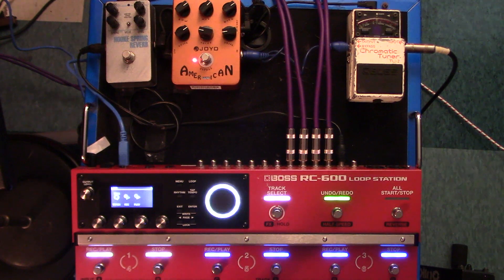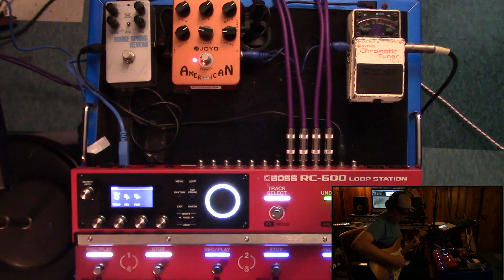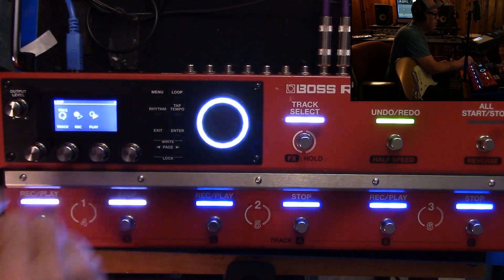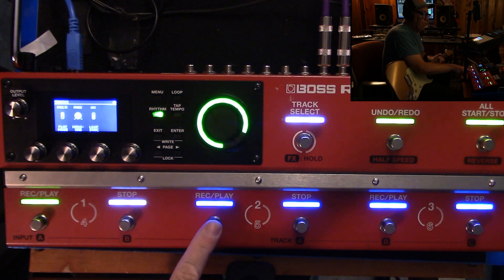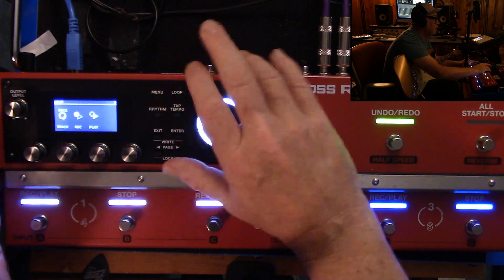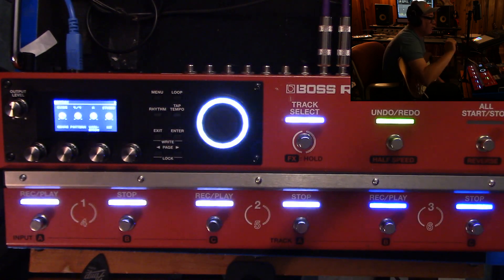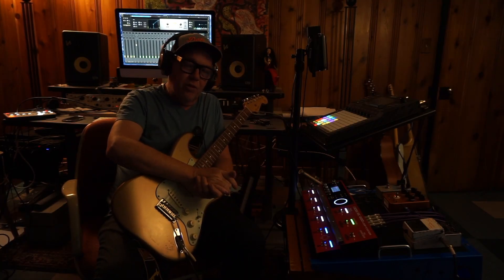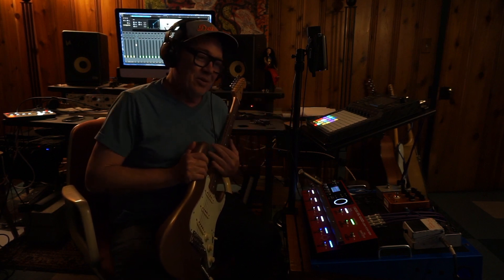BOSS RC600 SYNC SOLUTIONS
Tutorial using MULTI mode on Boss RC600 demonstrating sync issues and how to solve them using loop settings. Also, a brief overview of my setup.
0:00-INTRO
4:55-NOTE ABOUT MIDI SYNC
6:30-KNOB SETTINGS FOR LIVE USE
8:56-CREATING LOOPS OF DIFFERENT LENGTHS IN MULTI MODE AND SYNC ISSUES
28:17-SETTINGS FOR MULTI SYNC AND SYNC ADJUST PARAMETER

Please comment on any findings that you have experienced! I would love to hear your thoughts! Thanks!!

ALL SONGS by Laura Rain and George Friend LRC Songs

Laura Rain-vocals George Friend-guitar

all songs published by LRC Songs and composed by Laura Rain and George Friend